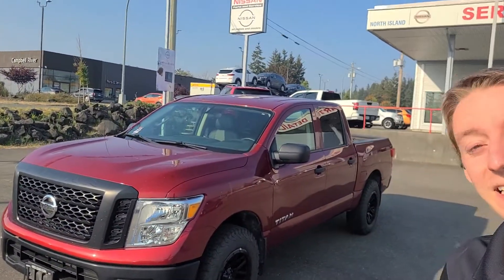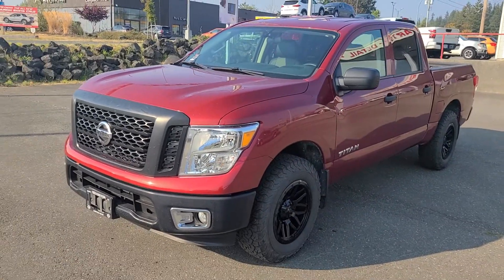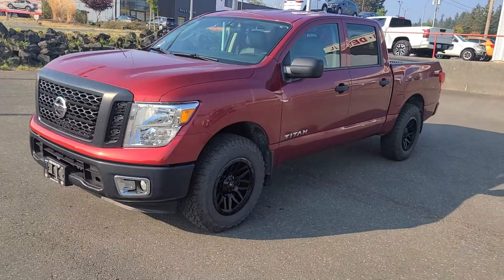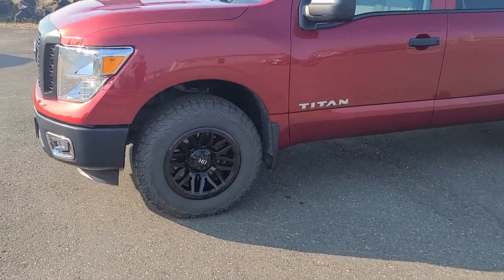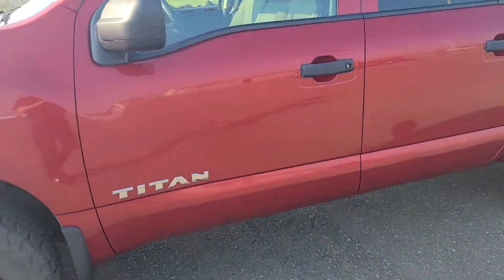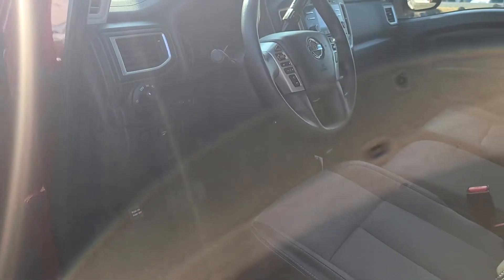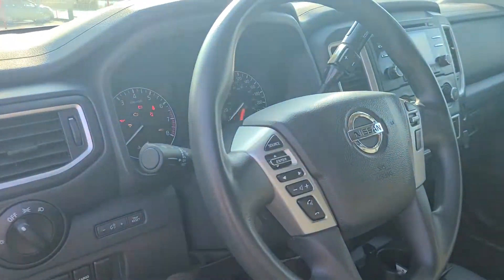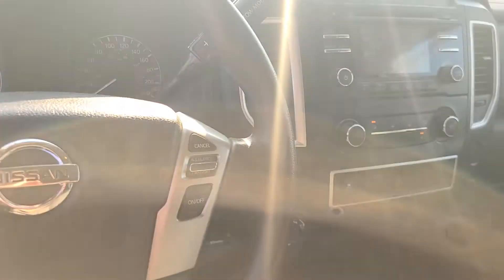2017 Nissan Titan S 4x4 overview!